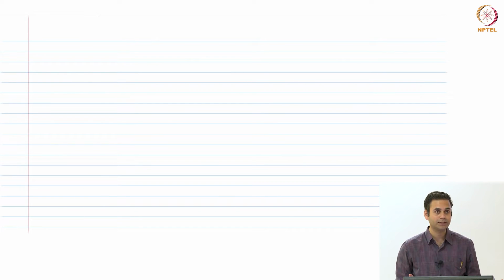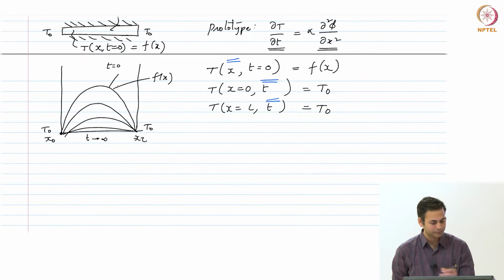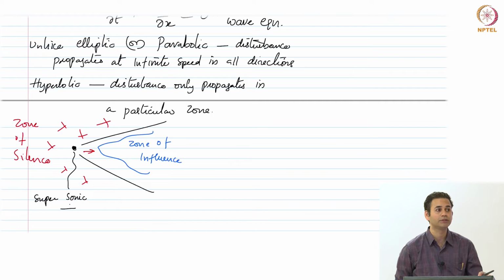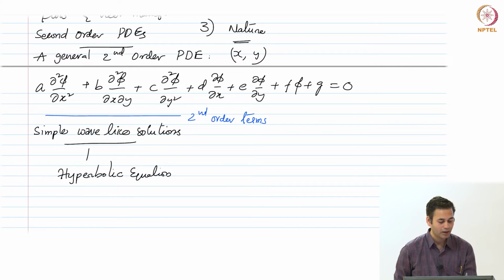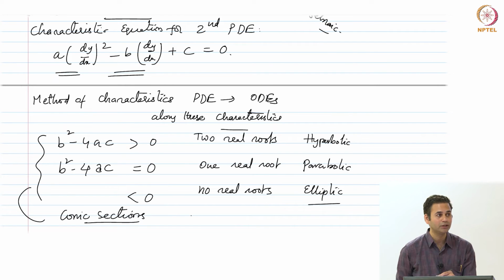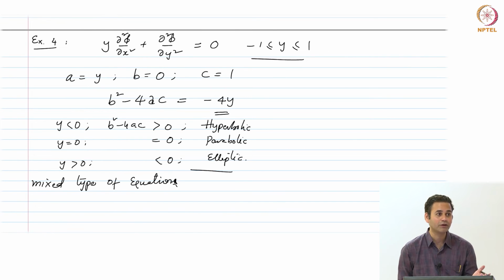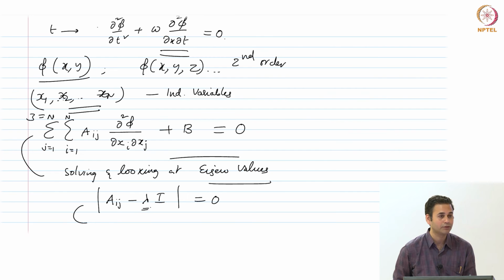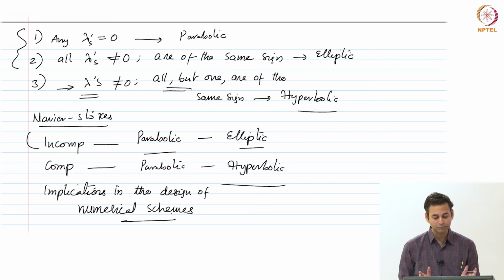#6 Review of Governing Equations:Classification of PDEs | Finite Volume Method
This lecture discusses the classification of partial differential equations (PDEs) into different types: elliptic, parabolic, and hyperbolic. It explains the characteristics of each type and how the classification influences the choice of numerical methods and boundary conditions.